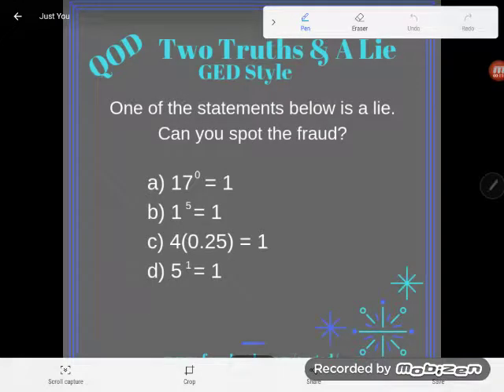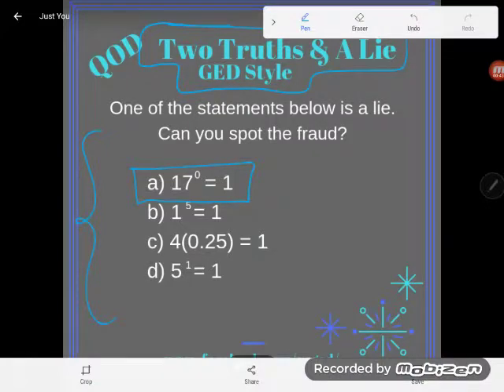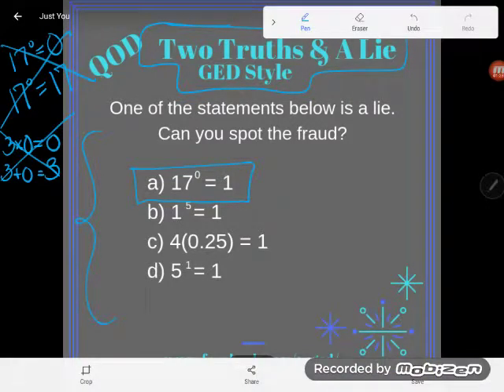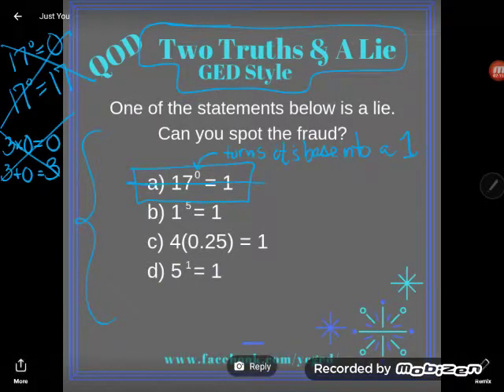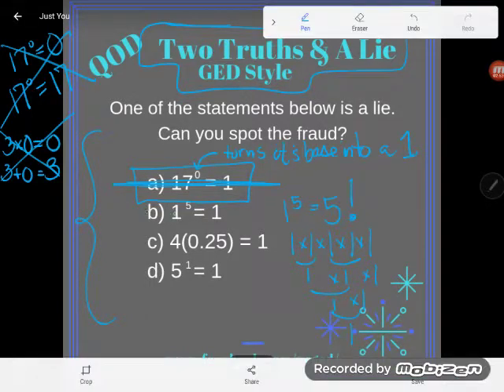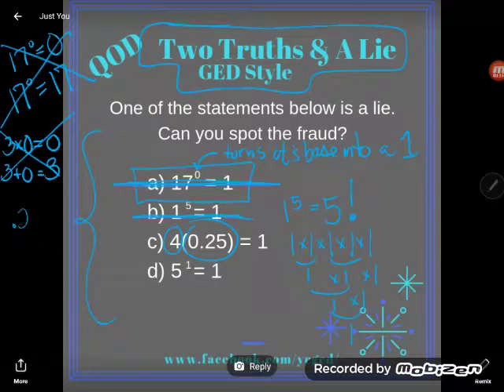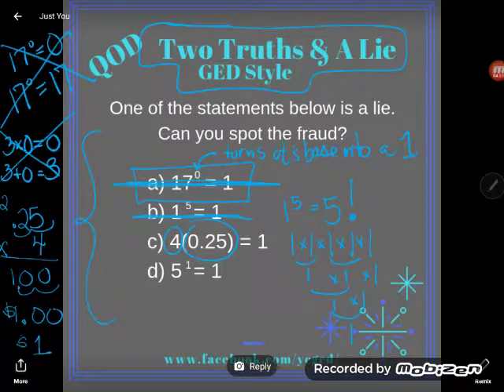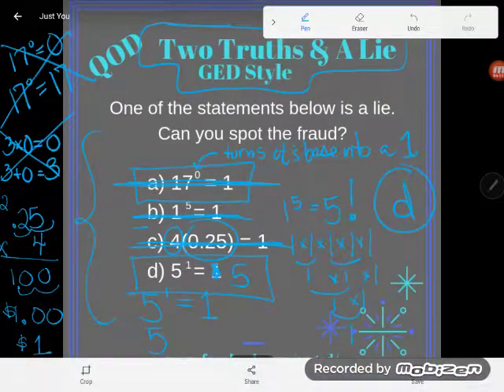GED QOD: Equivalent to 1? (1.0, Exp, # 2 b-d)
All these expressions are equal to one? or are they? Can you spot the fraud among the equations? Follow along as Kate teaches you to avoid some common student errors in simplification.